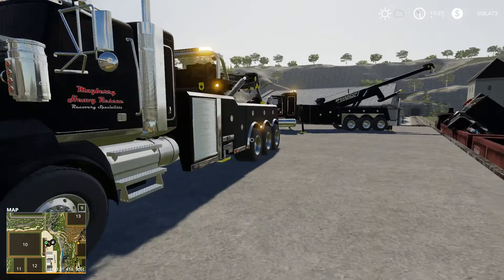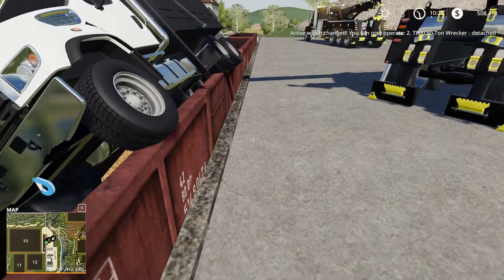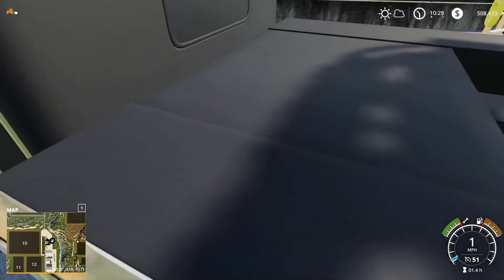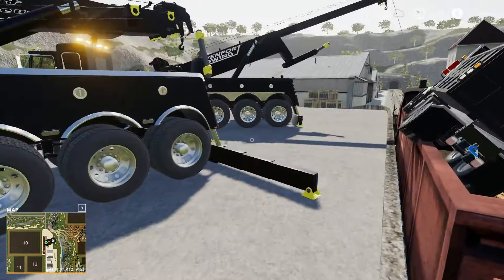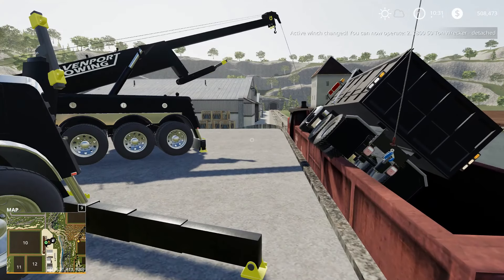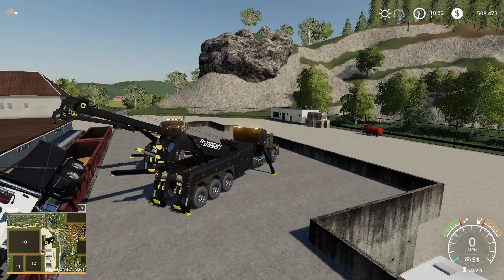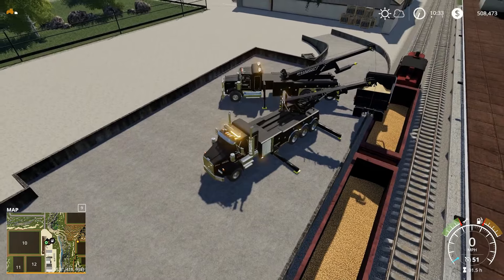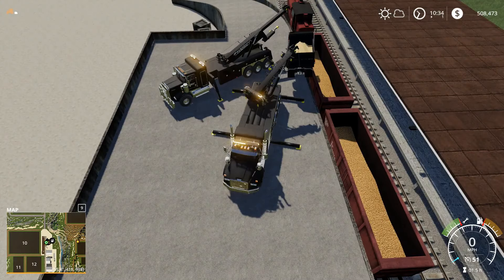Dump Truck In A Train Car | FS19 Heavy Recovery | Farming Simulator 19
Today we have a dump truck that went off of a platform into a train car, I used our Kenworth T-800 50 ton wrecker and our 50 ton rolling rotator(Rolling Boom). Simply picked the rear and used the wrecker to pick and pull on the front end.

I got a surprise truck for the next video been trying to piece it together ended up just making compromises.